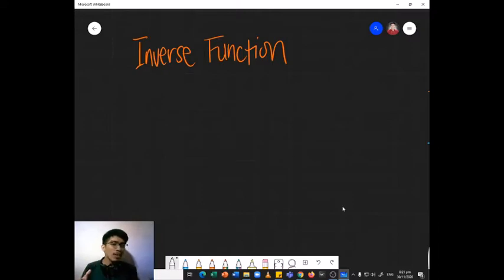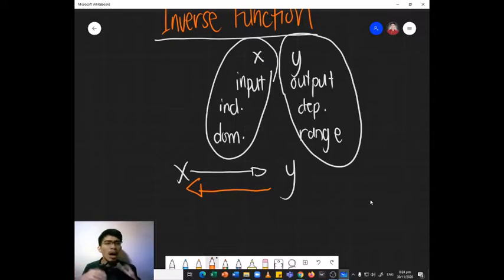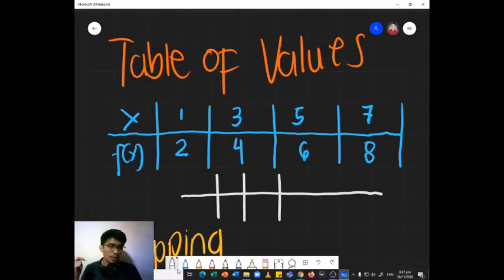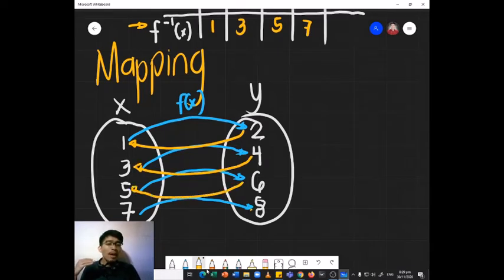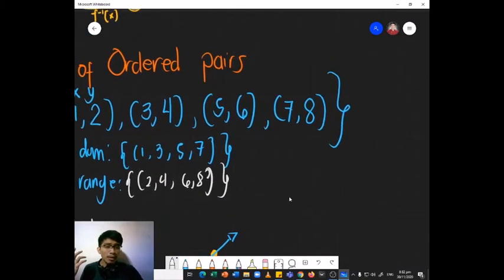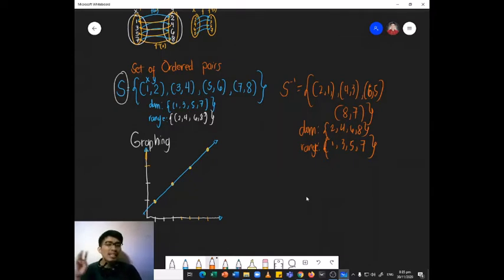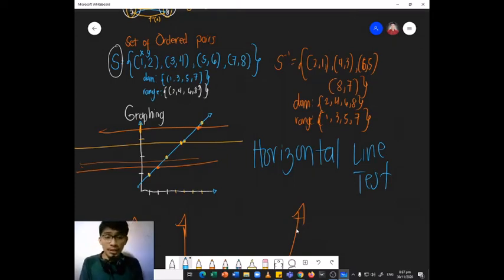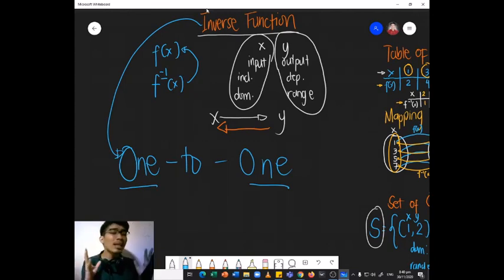Introduction of Inverse Function